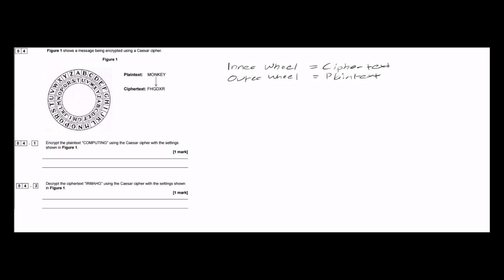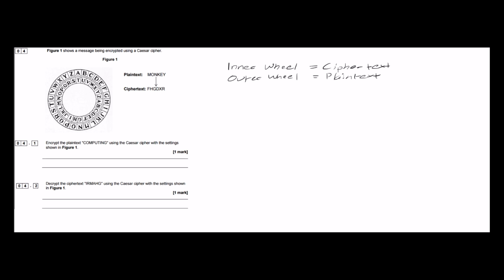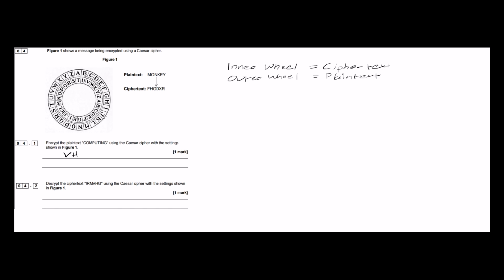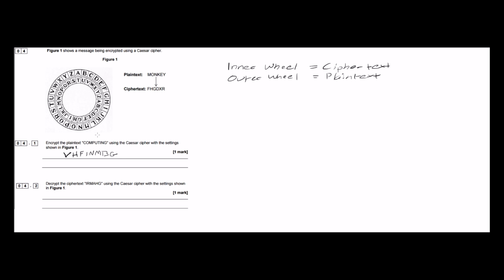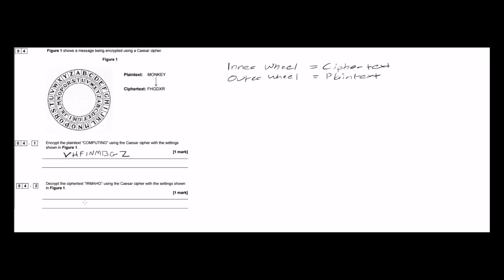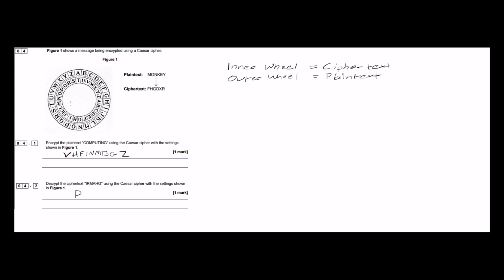AQA Additional Specimen AS Paper 2 Questions: Question 4.1 and 4.2: Computing Tutor